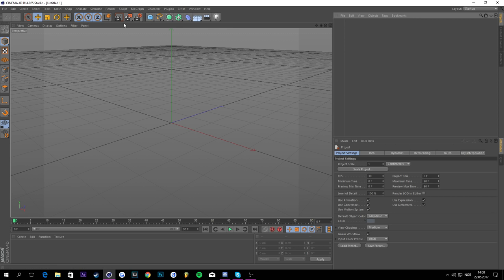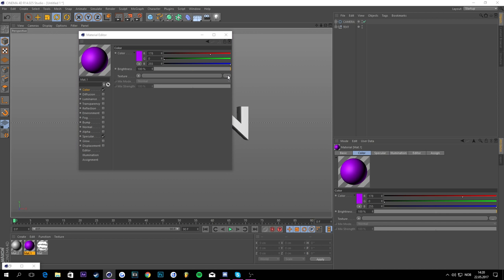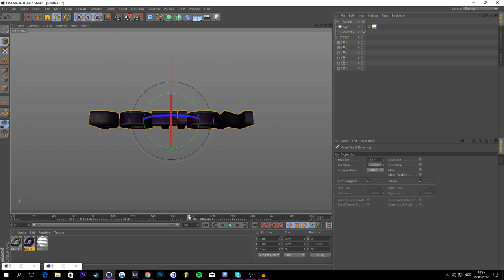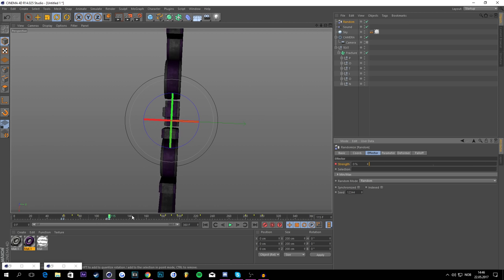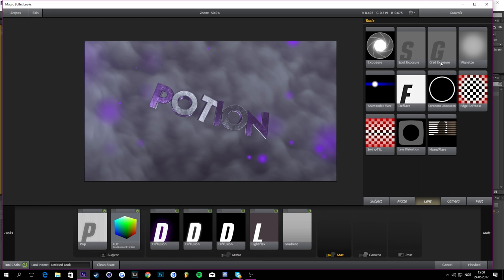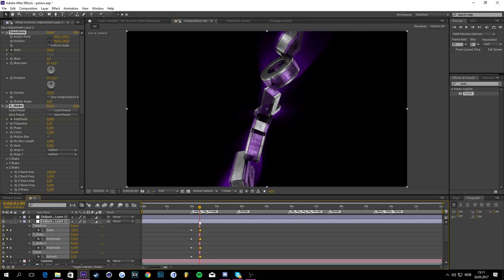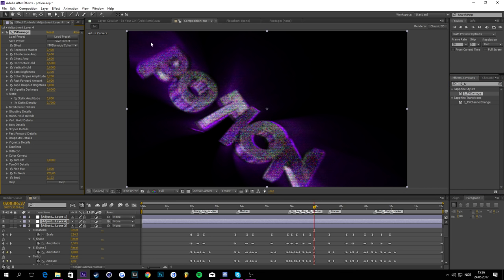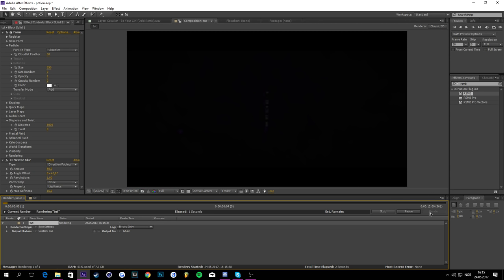How to make a BOUNCE SYNC INTRO with After Effects and Cinema4D (ENGLISH!)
500 likes?

(lightrooms and intros etc.)